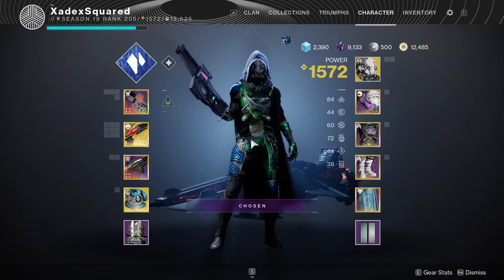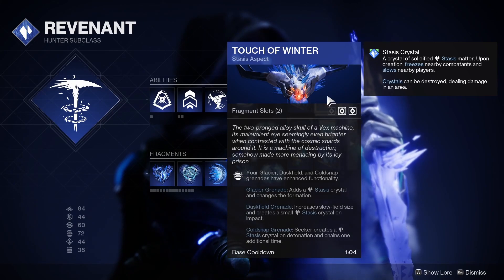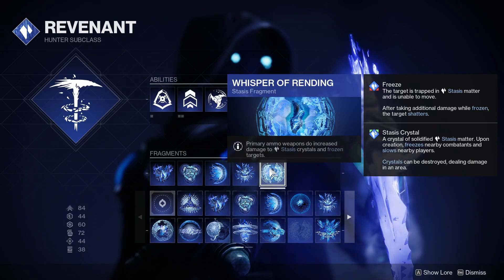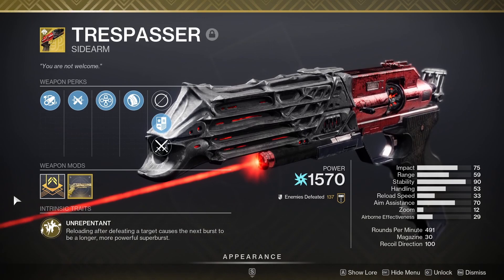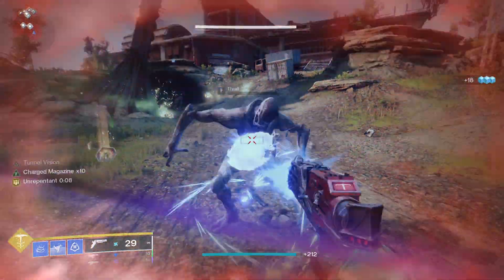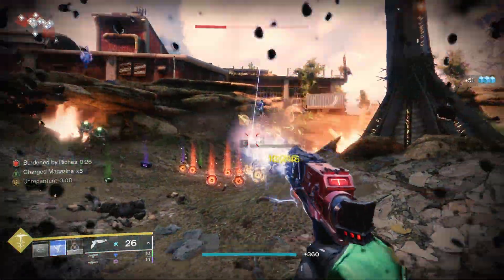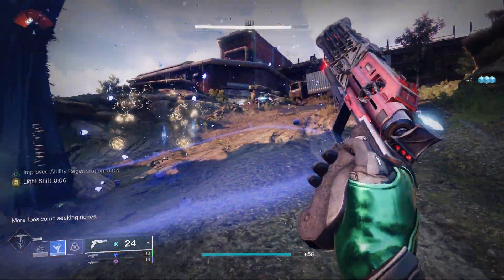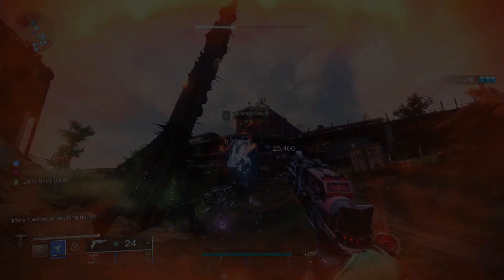Destiny 2 - Trespasser and Mask of Bakris are the Perfect Combo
Today I'm showing you all a build combining the exotic sidearm, Trespasser, with the exotic Hunter helmet, Mask of Bakris. This build is amazing at ad clear and leaves open enough tools for decent bossing or champion killing as well.